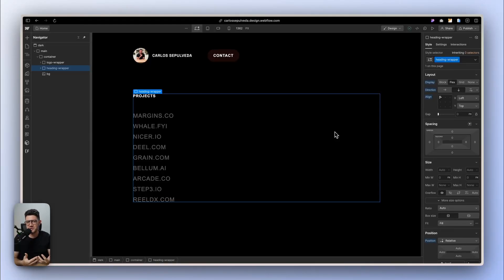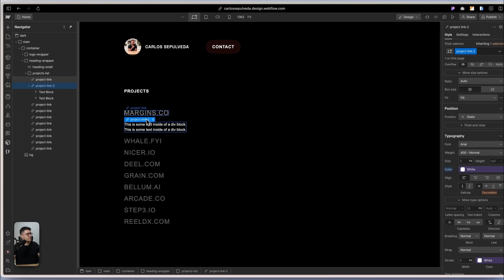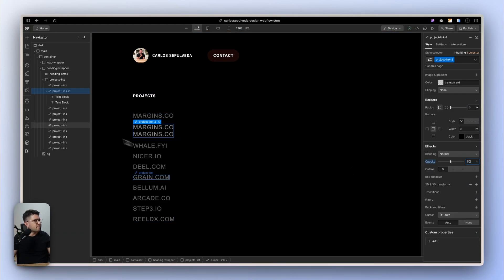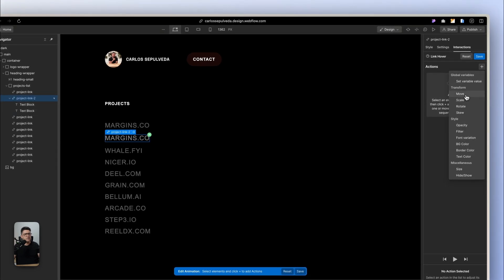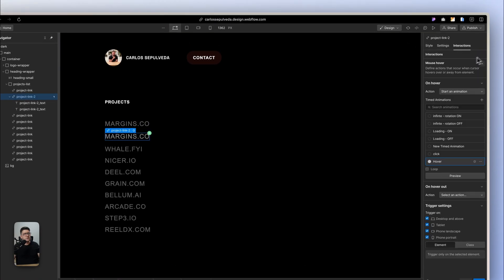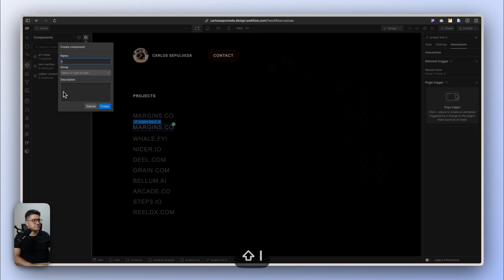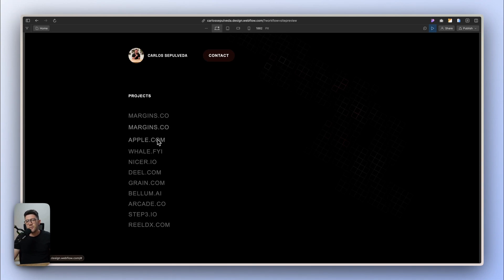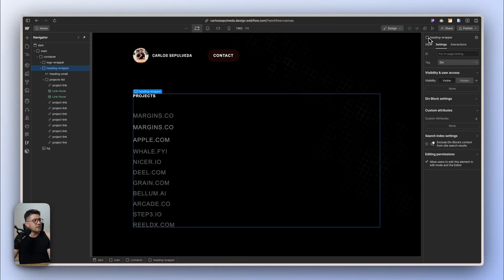How to Create a Slick Link Hover Mask Effect in Webflow (No Code Needed!)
In this quick tutorial, I’ll show you how to create a custom hover mask effect for links natively in Webflow using simple interactions. This effect is easy to set up and perfect for adding a modern, dynamic look to your website links without the need for custom code!

Here’s what we’ll cover:

 • Setting up link blocks with text for the hover effect
 • Adding styling for text size, color, and spacing
 • Configuring the hover interactions to reveal and hide elements
 • Duplicating the hover effect for multiple links using properties and components
 • Fine-tuning the animation timing for a smooth, eye-catching effect

Follow along as I walk you through the steps to get this effect working perfectly on your own site.